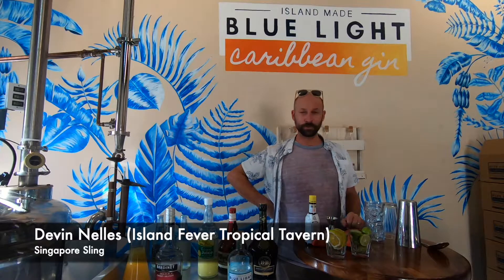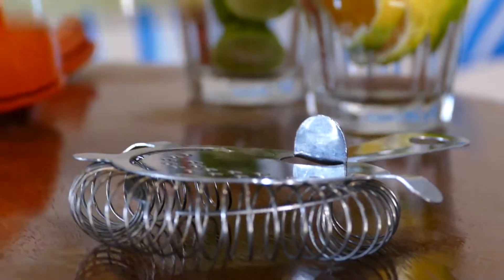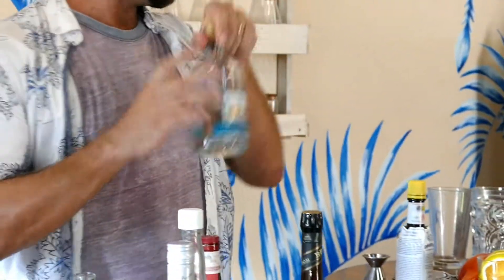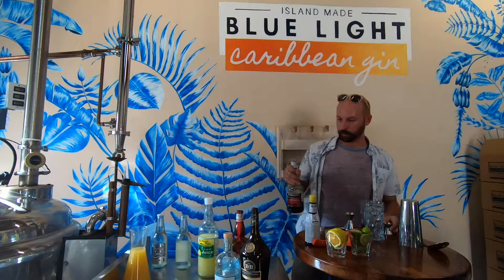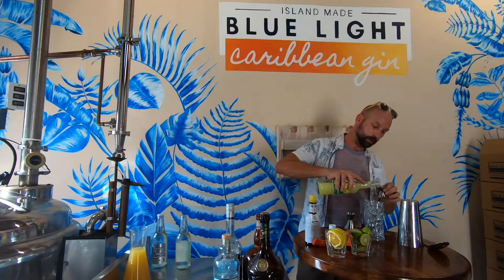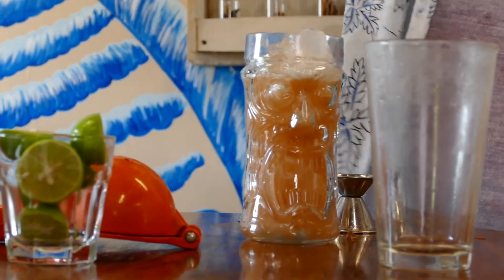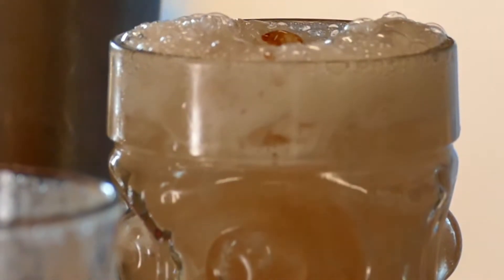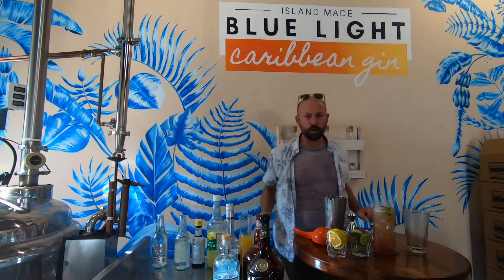Blue Light Caribbean Gin - Singapore Sling | Island Fever Tropical Tavern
This mouthwatering cocktail is as fun to drink as it was to watch being prepared.

Originating in Singapore in 1915 this classic is filled with tropical depth.

Another great cocktail to go with our Caribbean Gin.

Thanks to Devin Nelles at Island Fever Tropical Tavern for whipping up this amazing treat.

Filmed on-site at the Blue Light Distillery, Le Phare Bleu, Grenada.